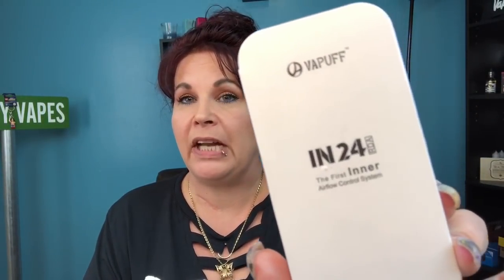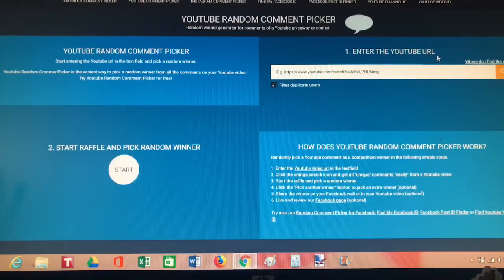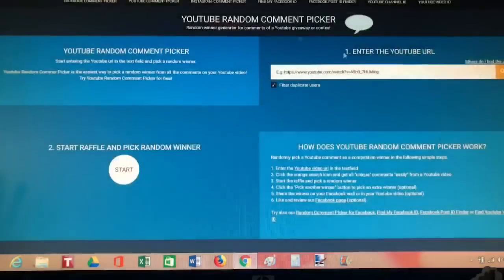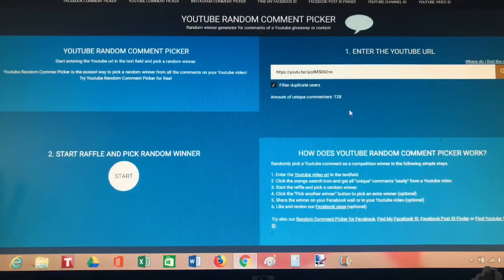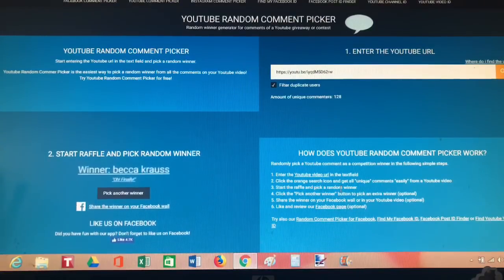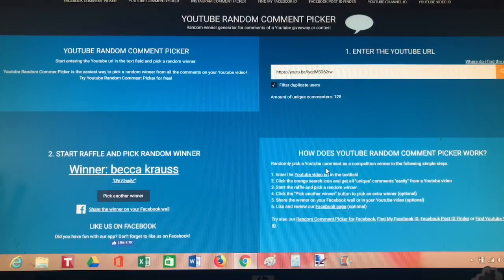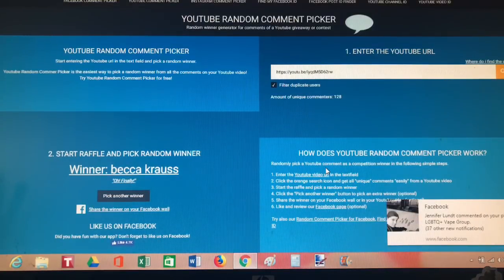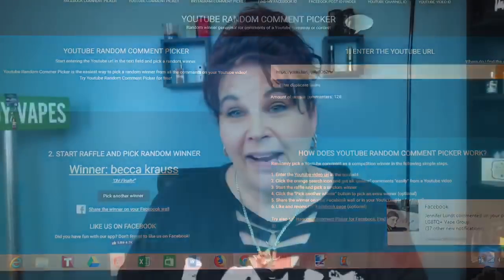IN 24 RDA Giveaway Winner Announcement